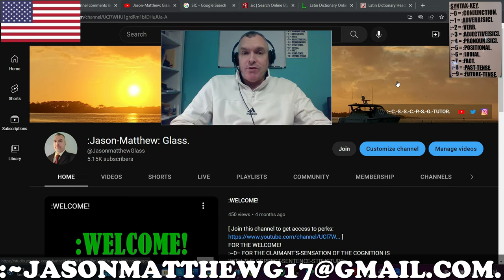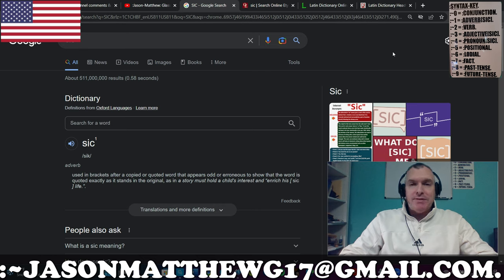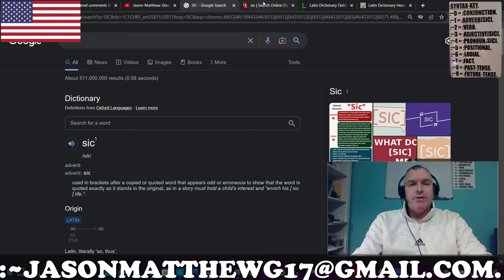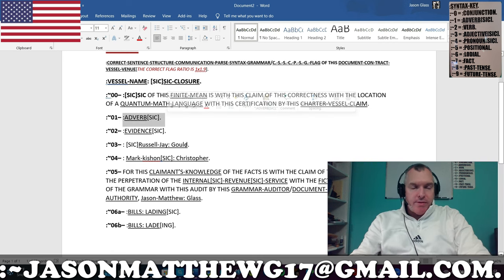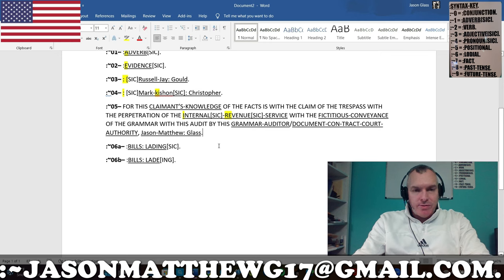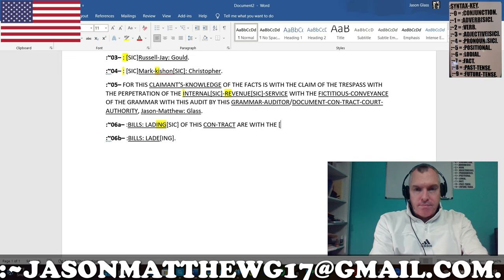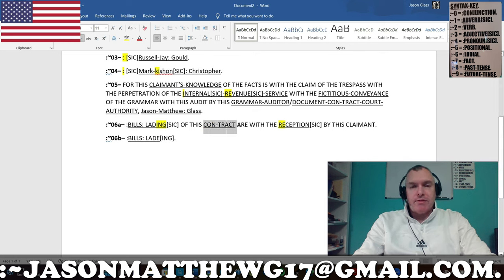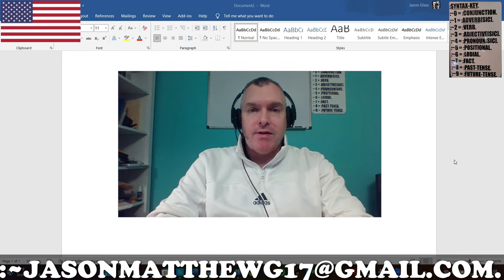:[SIC]SIC.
FOR THE [SIC]SIC.
:~0– FOR THIS CLAIMANT'S-SENSATION OF THE COGNITION IS WITH THE CLAIM OF THE FACTS WITH THE POSITION OF THE PEACE/NEUTRALITY WITH THE BALANCE OF THE HONOR/GRACE WITH THE MAINTENANCE OF THE RULE-ŒN/RULE-ÆQUAL WITH THE CORRECT-SENTENCE-STRUCTURE-COMMUNICATION-PARSE-SYNTAX-GRAMMAR/QUANTUM-GRAMMAR-KNOWLEDGE BY THIS CLAIMANT, Jason-Matthew: Glass.
:~1– FOR THE FUNCTION-CLAIM OF THIS VIDEO IS WITH THE SHARE OF THE CLOSURE WITH THE MECHANIC OF THE [SIC]SIC WITH THIS PEACEFUL-VOLITION/NEUTRAL-CONVEYANCE BY THIS CLAIMANT/VIDEO-CREATOR, Jason-Matthew: Glass.
:~4b– :COPY-RIGHT/COPY-CLAIM: VIDEO IS: PERPETUITY :CLAIMANT/CREATOR, Jason-Matthew: Glass.